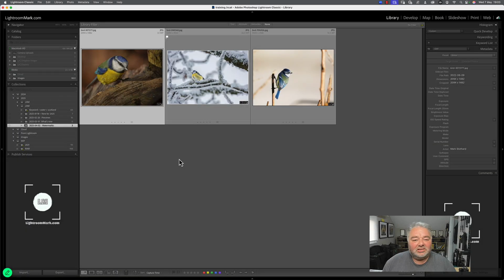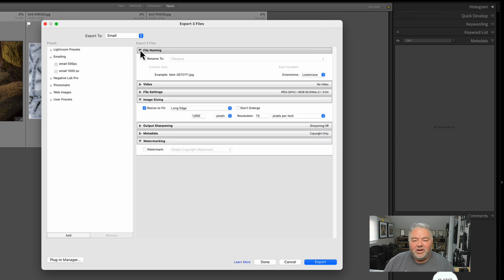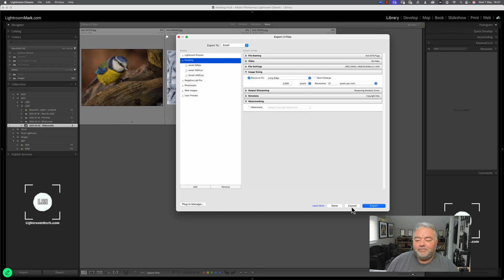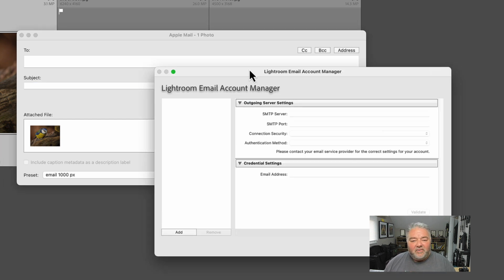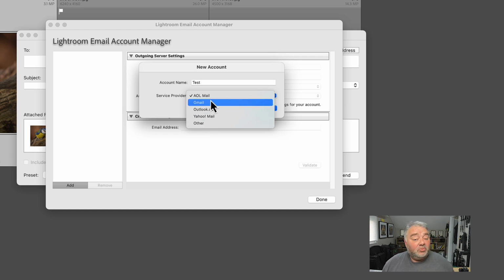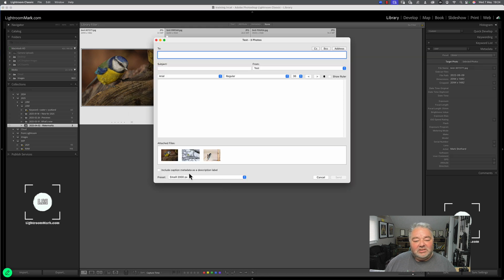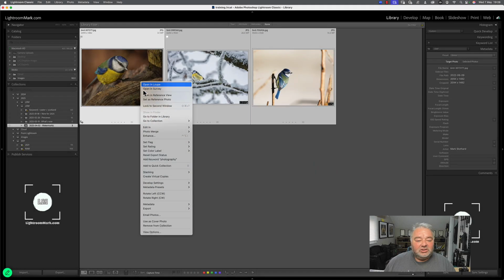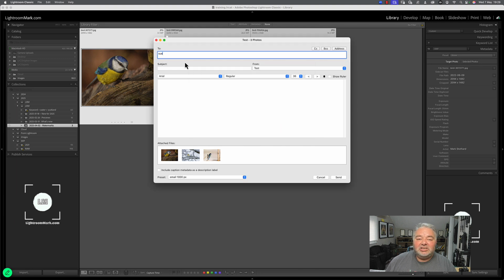Lightroom Classic Skills Session - Email images directly within Classic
In this live Lightroom skills session, we look at how you can email directly from Lightroom Classic instead of exporting your images and attaching them to emails.